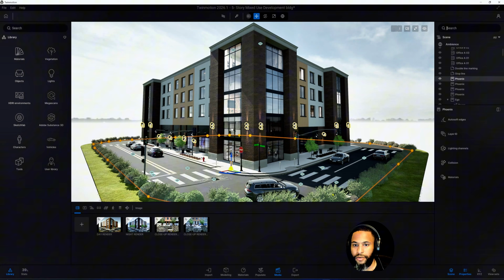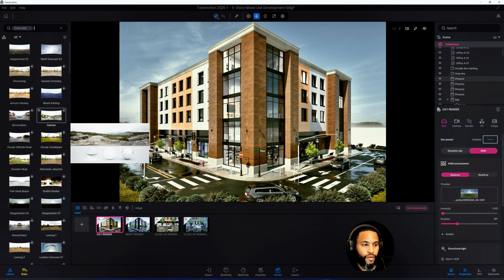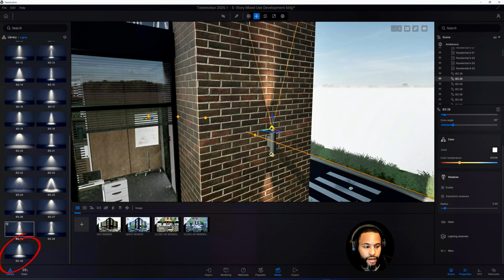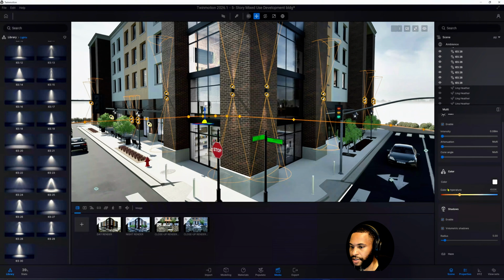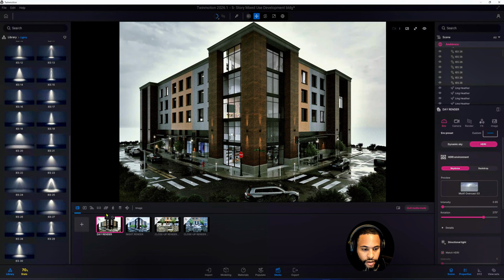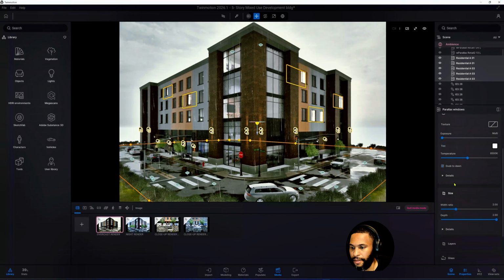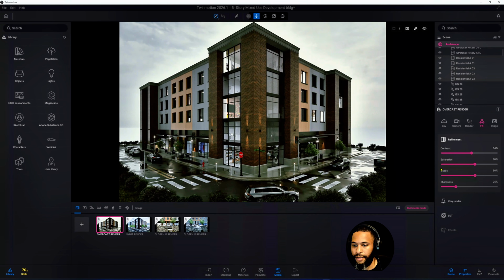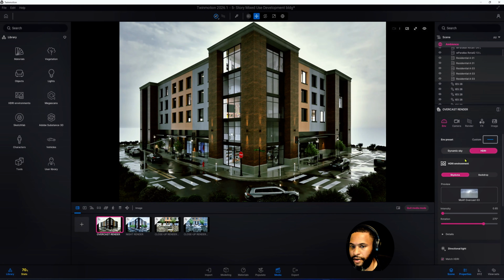This Twinmotion Render Looks Good... Until You Look Closer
👉 Get the STOP CHASING REALISM Guide →

 Video Description

Ever look at a Twinmotion render and think, "Something feels off..."—but can't figure out why?

In this video, I break down a real Twinmotion render and point out the realism mistakes that are holding it back. From lighting and materials to composition, scale, and scene details, you'll learn how to identify the issues that make a render feel artificial—and more importantly, how to fix them.

Whether you're using Twinmotion 2026.1, Revit, or another ArchViz workflow, these practical tips will help you create renders that look more believable, professional, and client-ready.